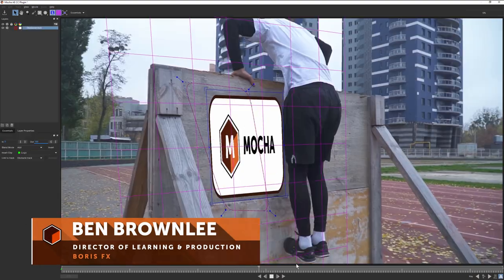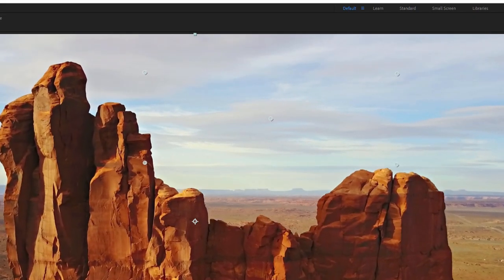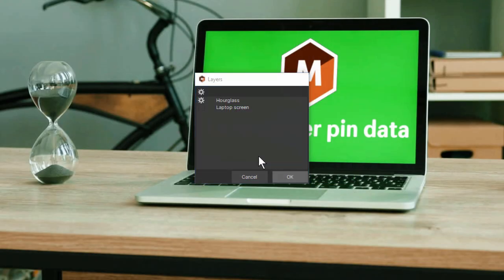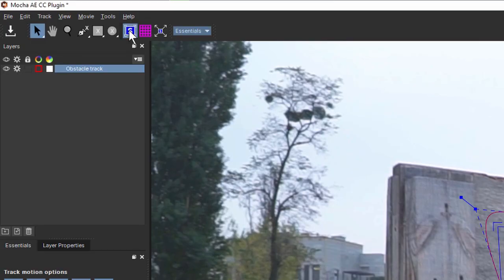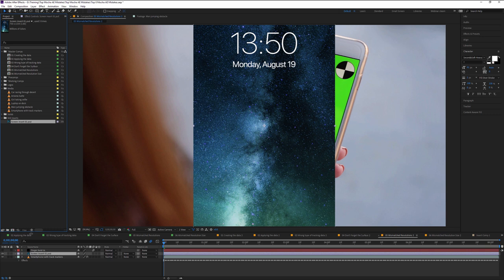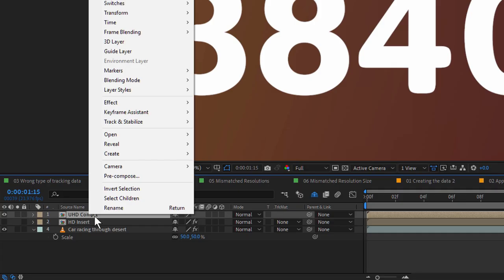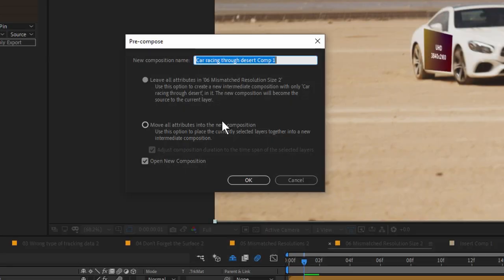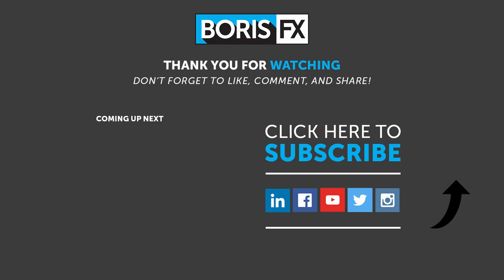Top 6 Mocha Problems in Adobe After Effects [Track Data Mistakes]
Here are the top 6 mistakes people make in using their Mocha tracking data in After Effects. Your track looks perfect inside Mocha AE but you can't seem to get it right back in After Effects.  Run through this checklist with Ben Brownlee to get the results you need:

1) Have I created my tracking data in the plug-in?
2) Have I applied it to the right layer?
3) Is it the right type of tracking data?
4) Is my Surface set correctly in the Mocha interface?
5) Are my tracked footage and insert clips the same resolution?
6) Am I sure my tracked footage and insert clips are the same resolution?